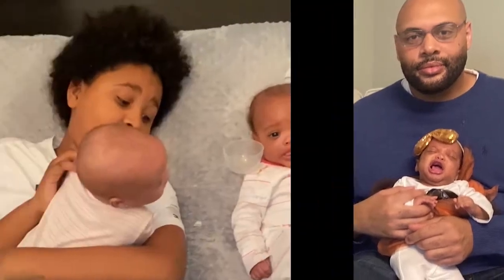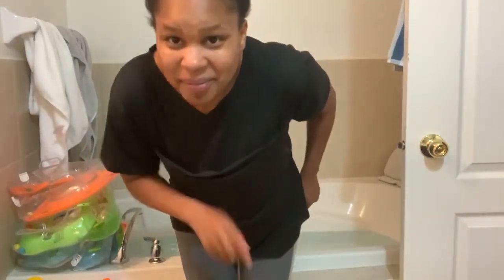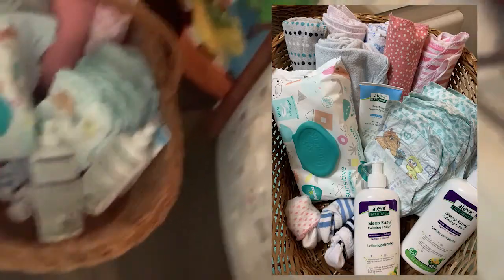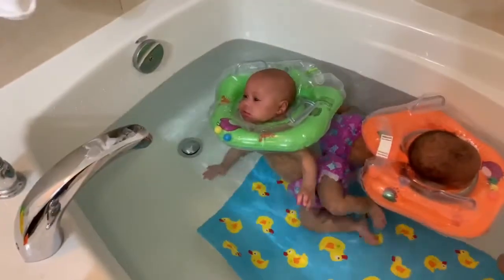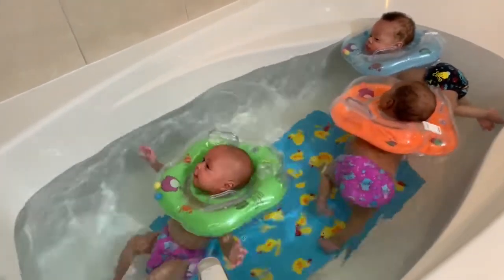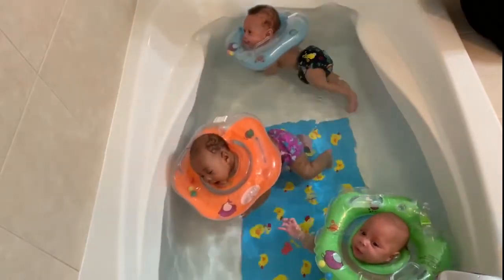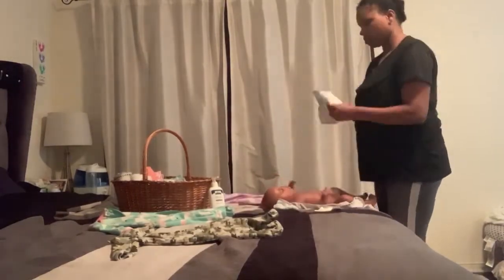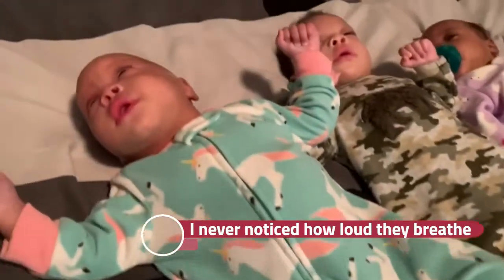Triplets Bath Routine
I have had so many requests about I do the bath routine with the triplets, So I thought I would share!

Currently, on Tiktik our bath routine video has almost 200K views! Check it out!

Monat- style4u.mymonat.com ( best postpartum hair loss products!)
pampers diapers
Aleva Naturals- Sleep Easy Calming body wash & lotion
neck floatie- purchased on the wish app
swim undie- purchased at Walmart
Duckie bath mat- purchased at Walmart

Every Monday we will be posting new videos! Buckle up and prepare for a trippy ride!